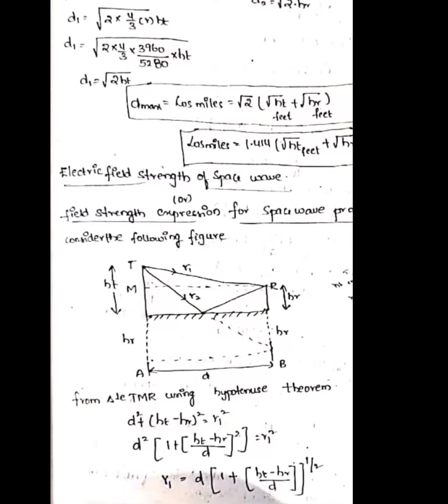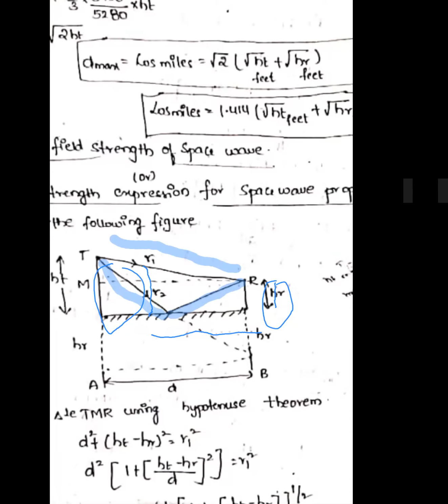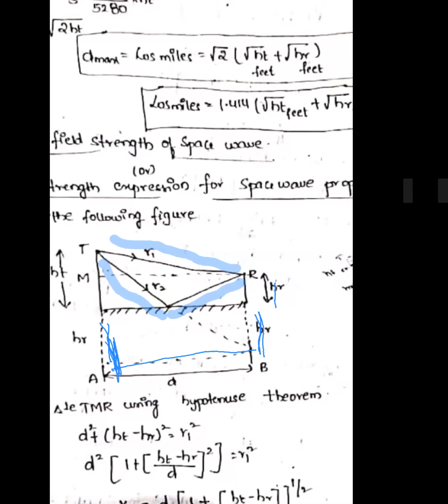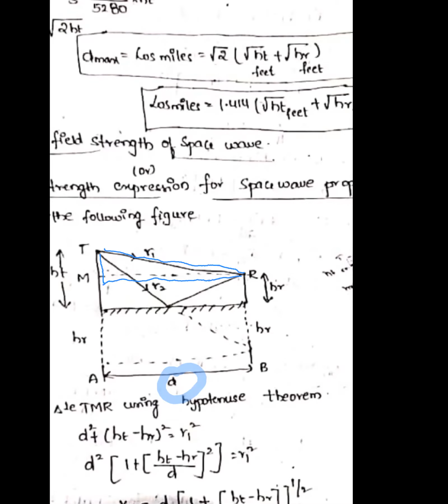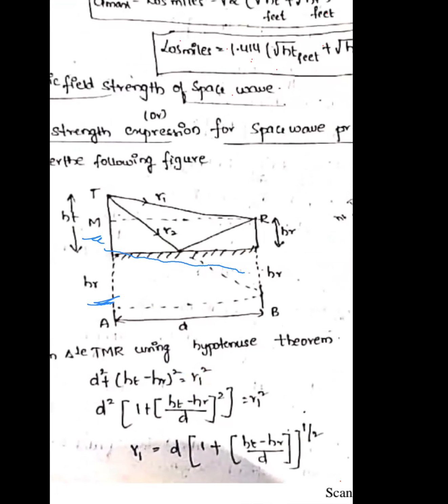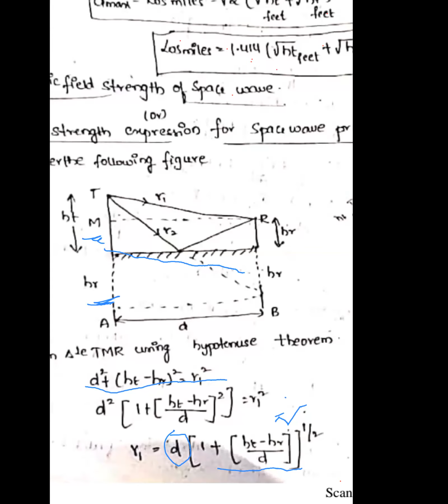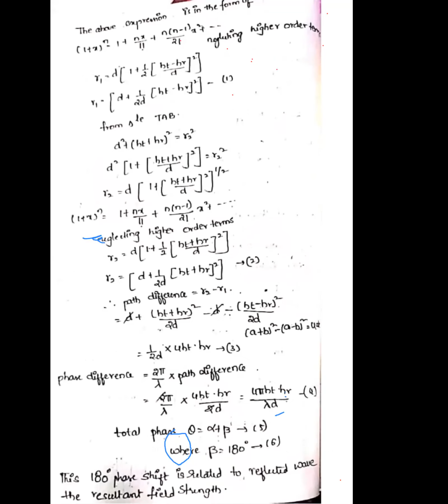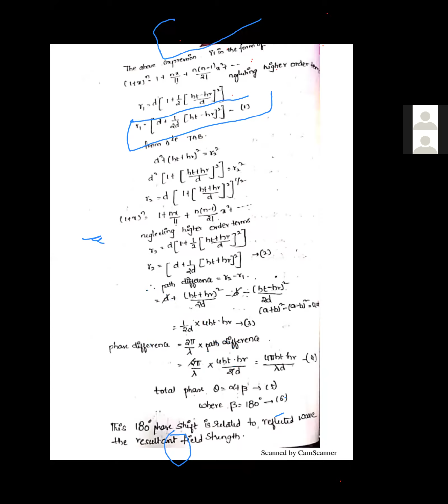AWP FIELD STRENGTH OF SPACE WAVE PART I